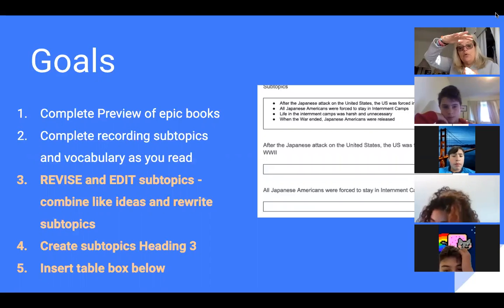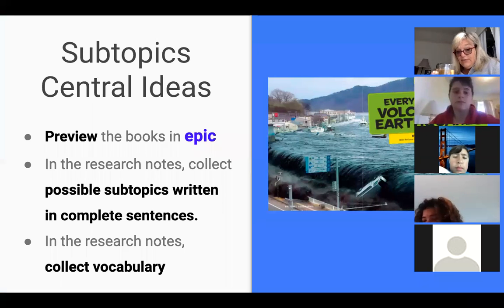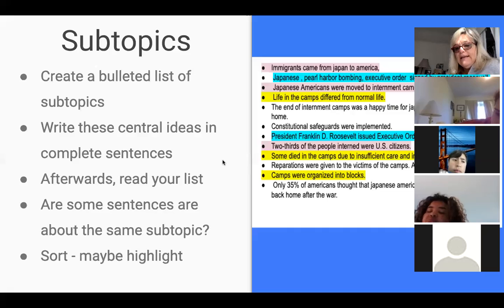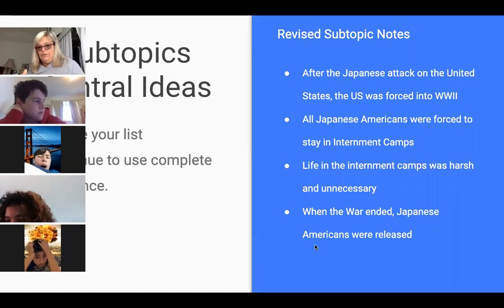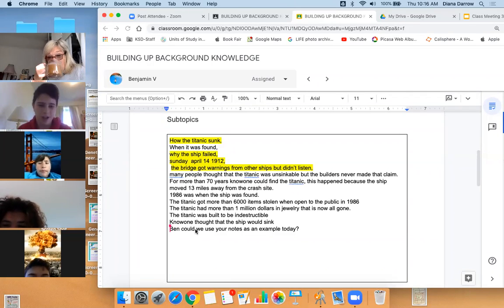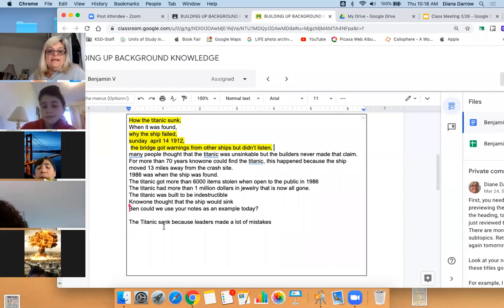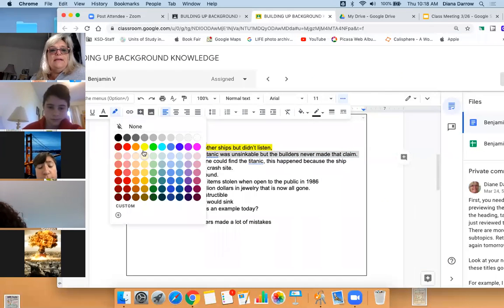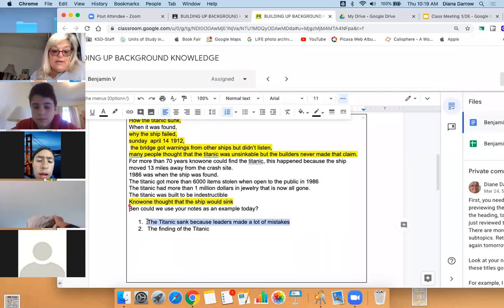Todays Lesson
This shows lesson from day 4